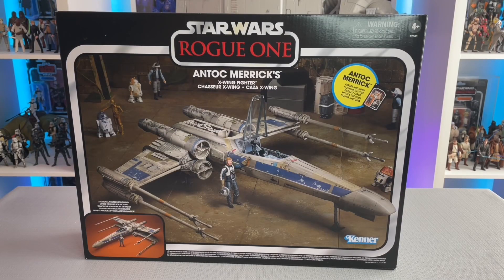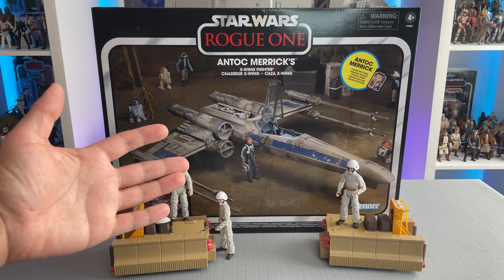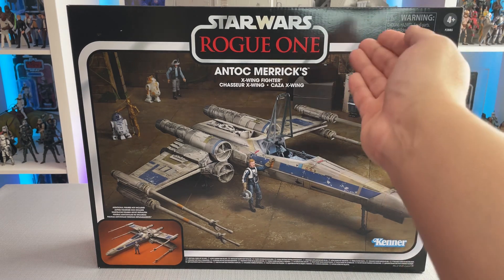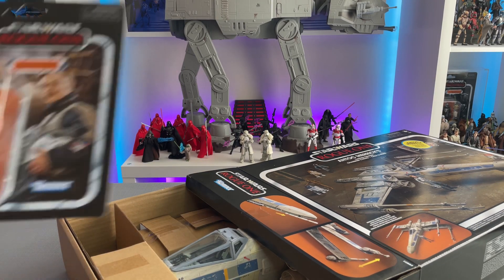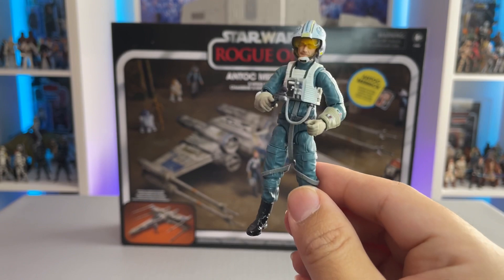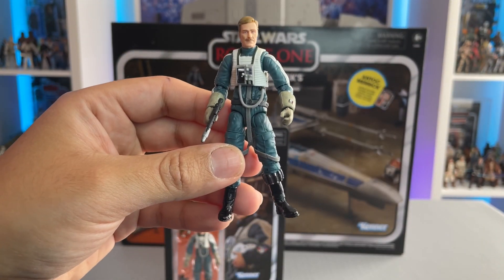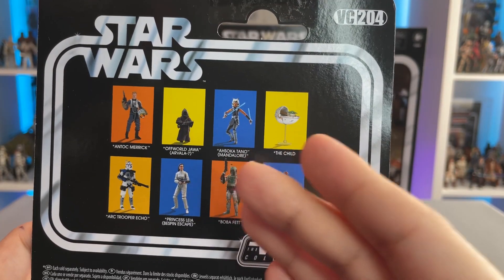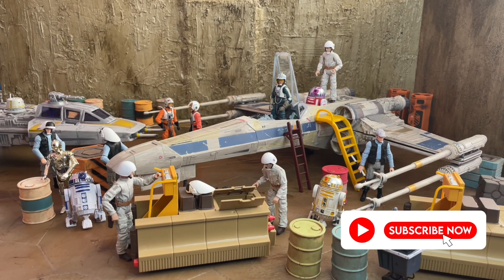Star Wars The Vintage Collection Antoc Merrick X-WingㅣReview and Diorama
In this video, I will be unboxing The Vintage Collection's recent vehicle addition, Antoc Merrick's Blue Leader X-Wing Fighter. I also set this vehicle up in a diorama for my toy photography.